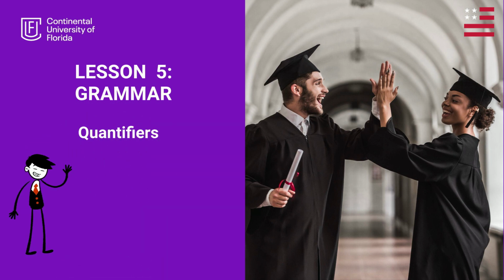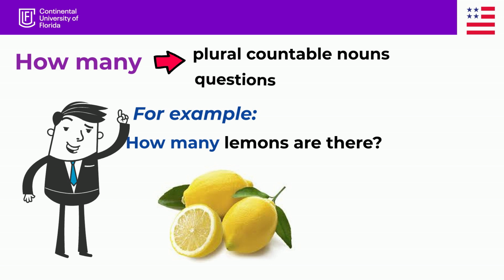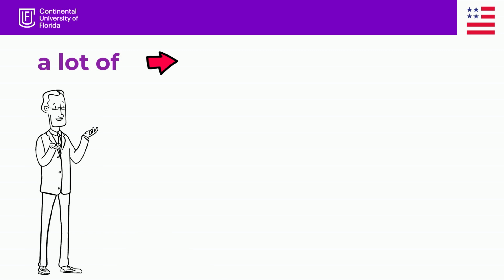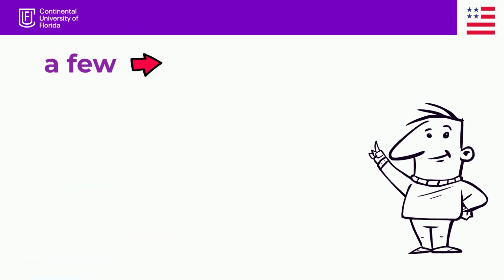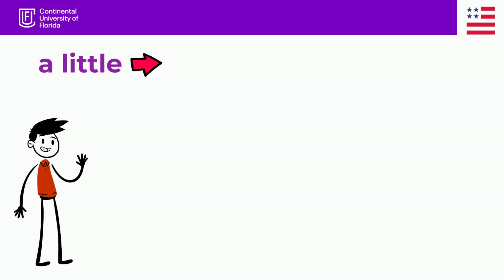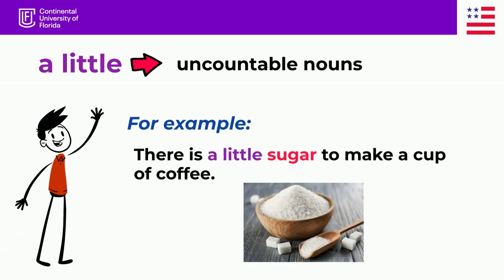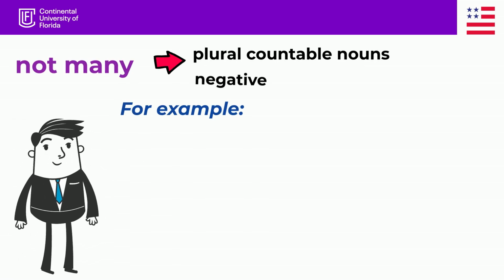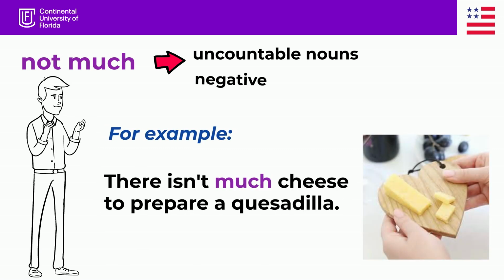070 UNIT 3 LESSON 5.pptx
070 unit 2 lesson 5